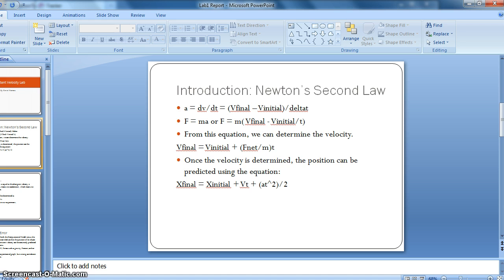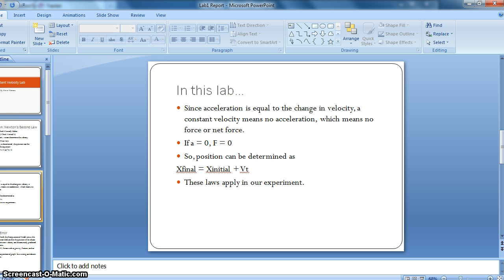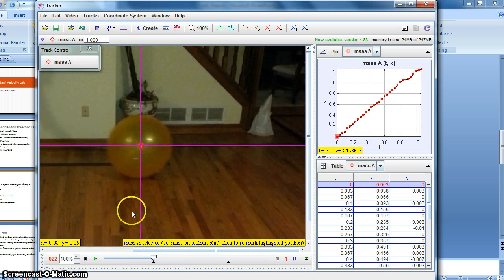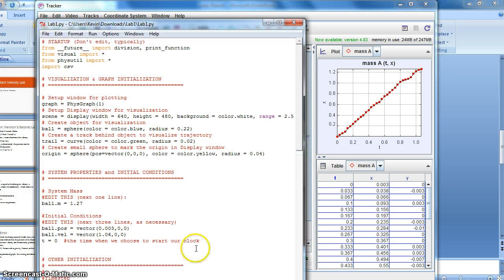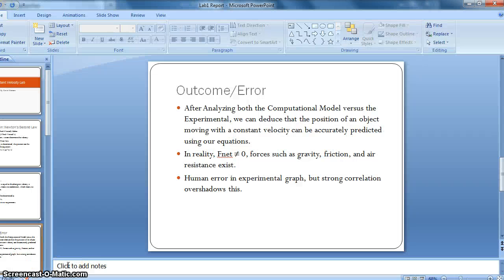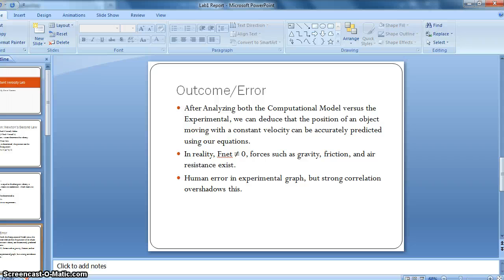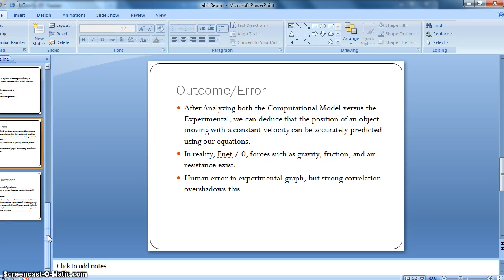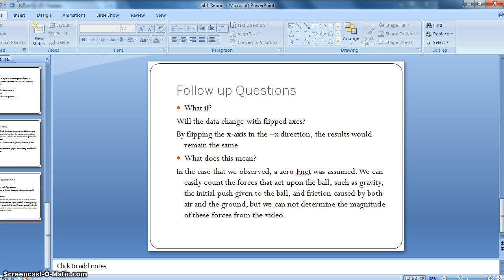Constant Velocity Lab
Plotting Position versus Time theoretically as well as experimentally.